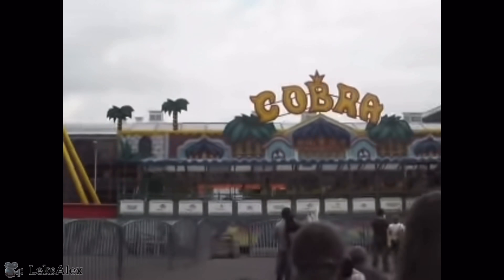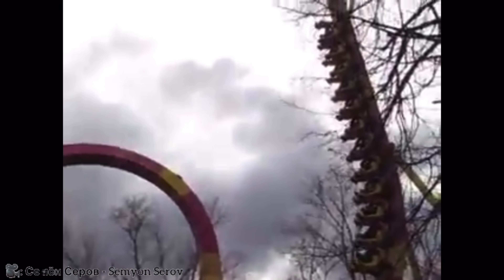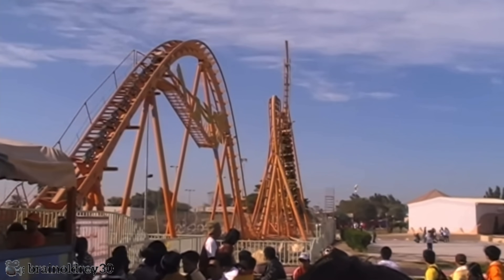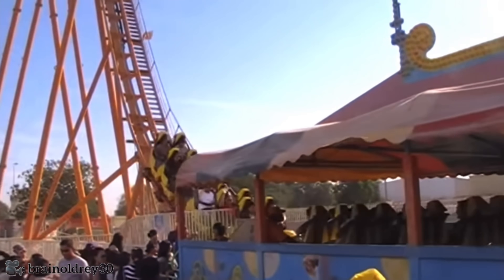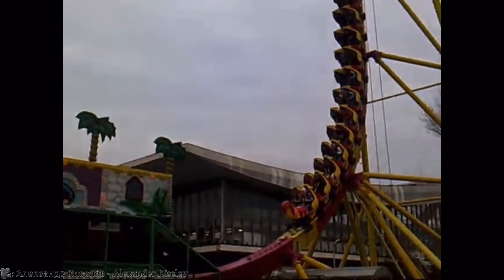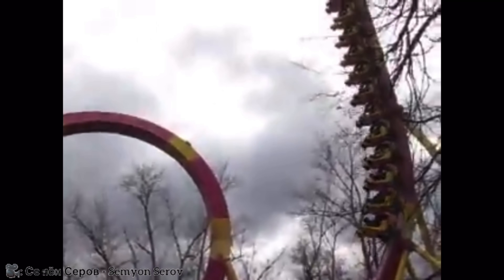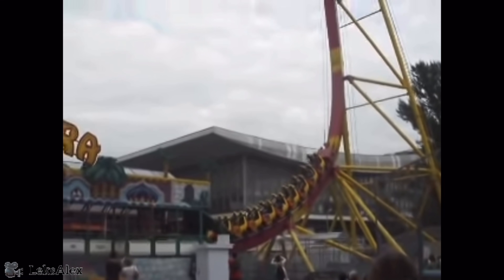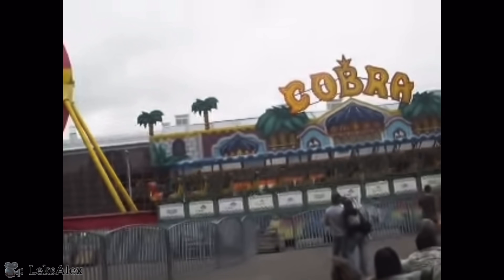First Ever SINGLE-RAIL?? | Meet Pax Company’s Cobra-1!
What's going on guys and welcome back to the channel! In 1998, roller coaster manufacturer Pax Company would unveil a rather unique coaster that seemed to be a pretty good fit for the amusement industry. Being a shuttle design, the coaster had an angled spike at either end of the layout, and featured two inversions with a standard two-rail track system. However, after problems with this first coaster arose, a new take was drawn up on the design that would not only make it cheaper, but present one of the most innovative concepts ever seen. With a now single inversion and a SINGLE rail system, this coaster was installed in a few various locations and was extremely bizarre for its time. But what is this coaster? And can we really count it as the first single rail coaster? This is the story of Pax Company's, Cobra 1.